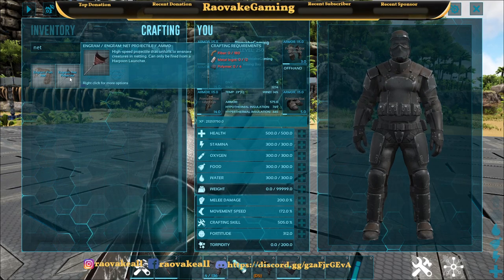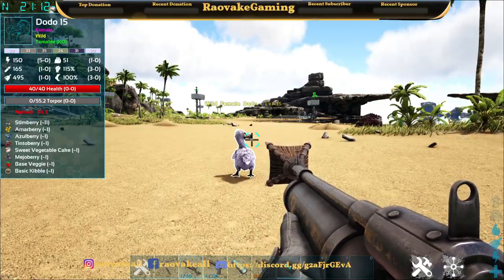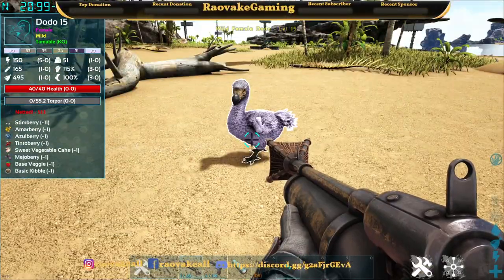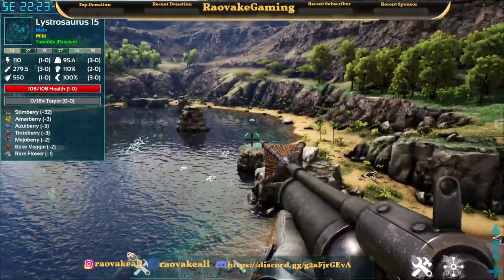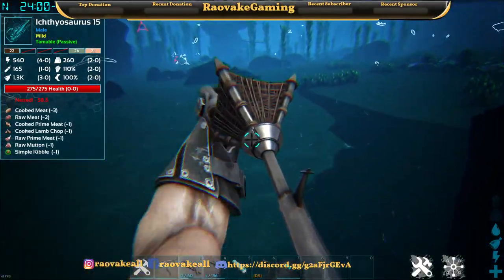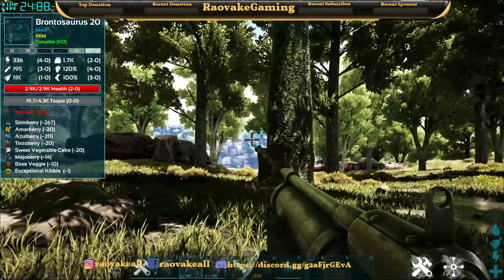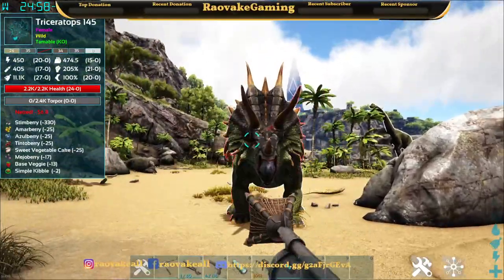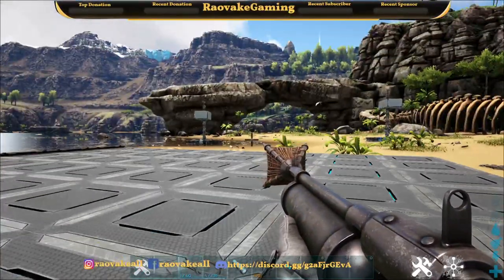Net Everything ARK Mod Showcase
Ark Survival Evolved, ARK Mod Showcase, ARK Mod Spotlight, ARK Mods, Net Everything, EXAU Foundry